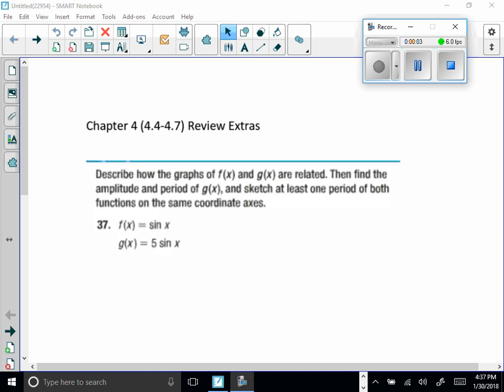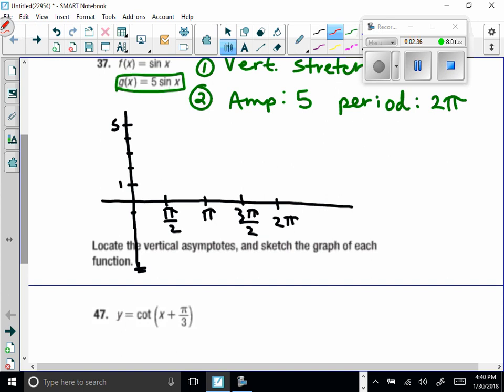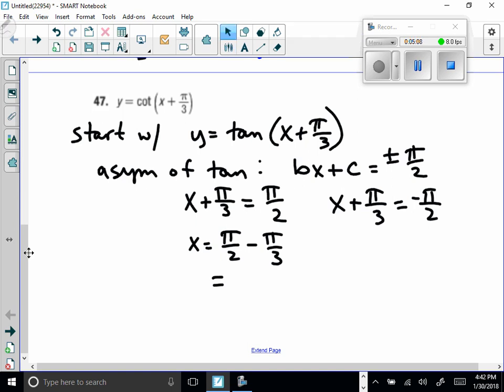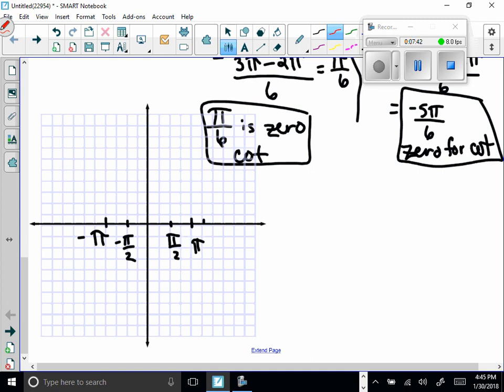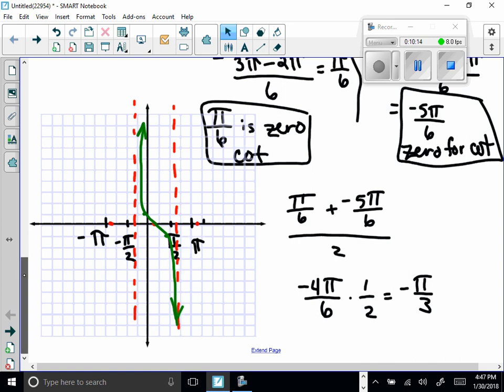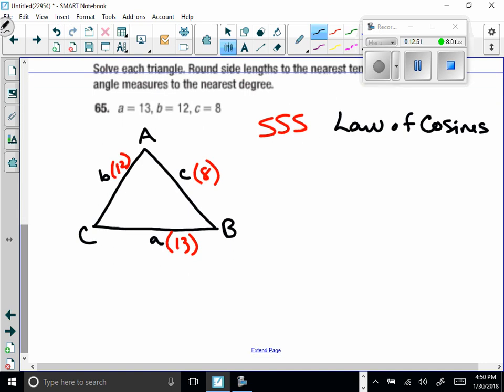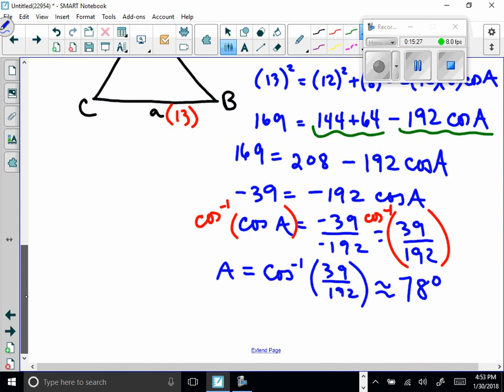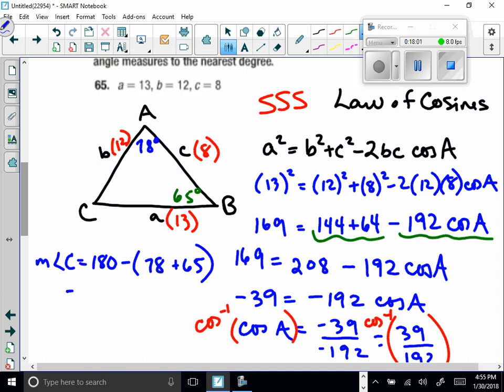Ch 4 Extra Review Bradfield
Precalculus Chapter 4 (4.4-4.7) Review